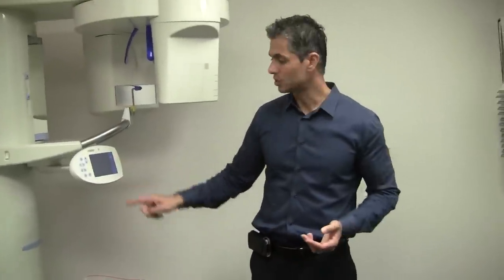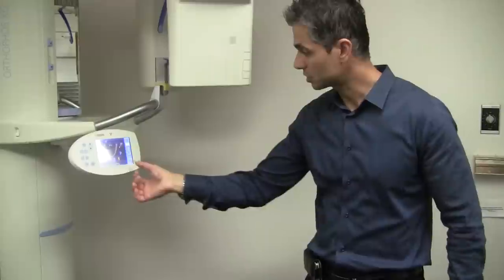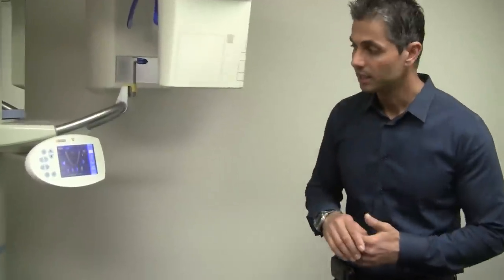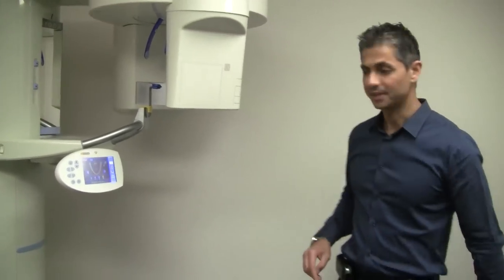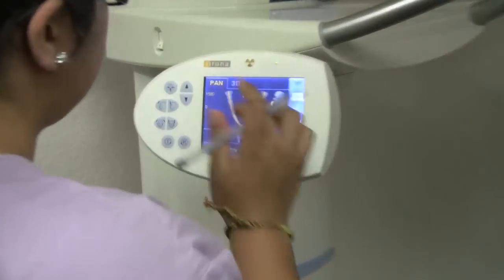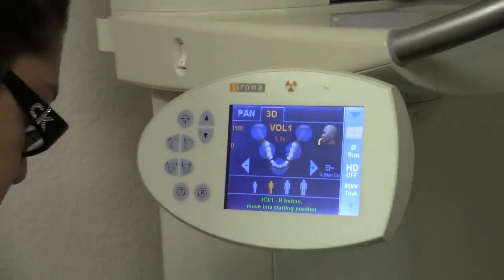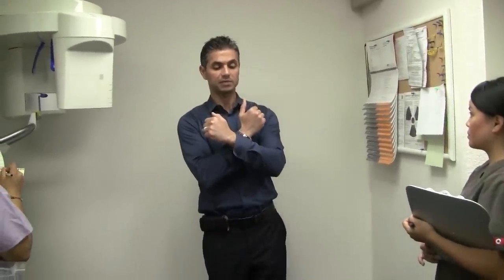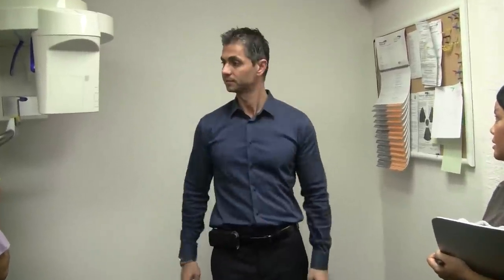XG3D PATIENT POSTURE/POSITION TECHNIQUES